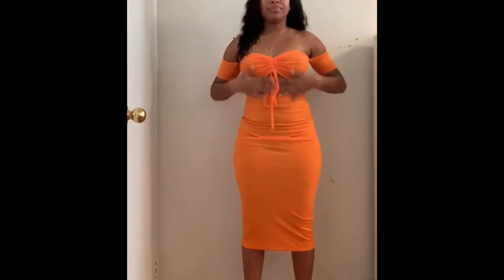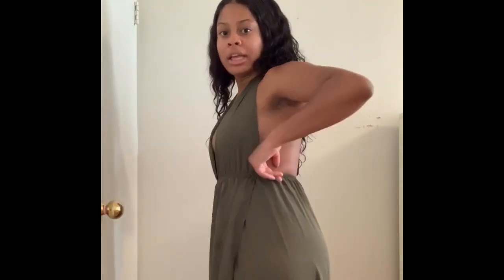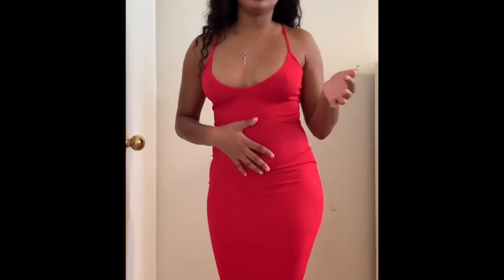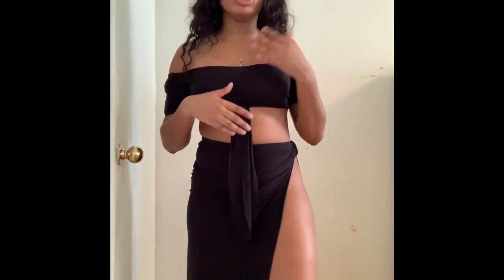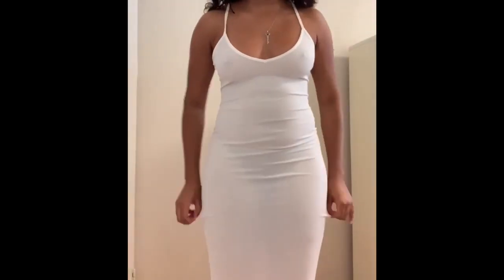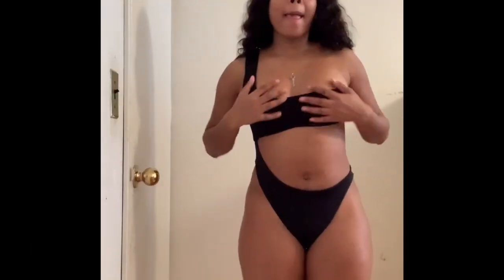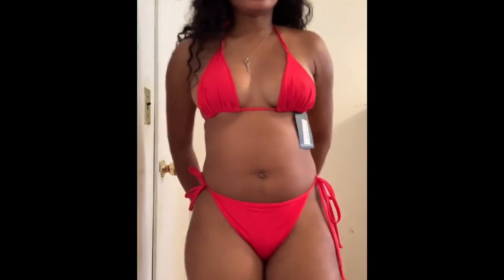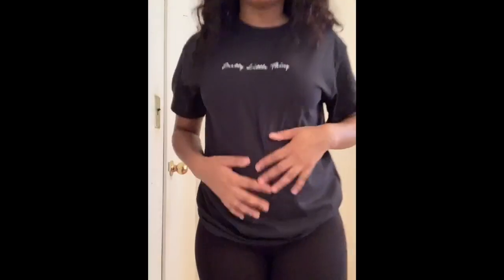PRETTTYLITTLETHING VACATION TRY-ON HAUL| UNDER $200| Tiffany O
This is my first ever haul! Hope you guys enjoyed. PrettyLittleThing is one of my favorite online stores! So stylish & affordable.

Black Co-Ord Top (Size 4)
Black Co-Ord Skirt (Size 6)
Black Scoop Neck Dress: https (Size 4)
White Vneck Dress (Size 6)
Red Vneck Dress (Size 6)
2 Pack PLT T-shirt (Small)
Black Cut Out One peice (Size 6)
Red Bikini Top (Size 4)